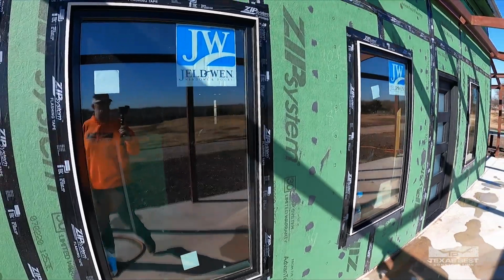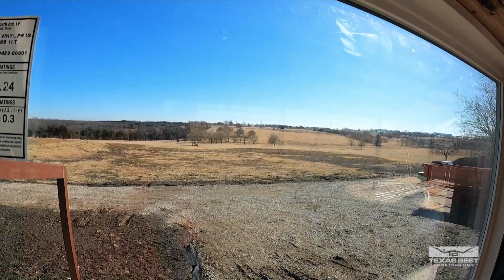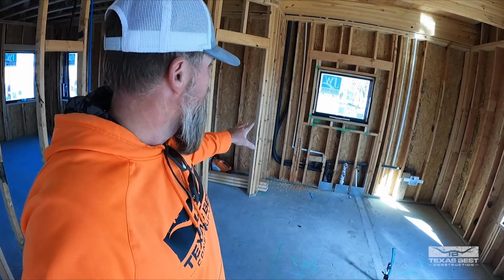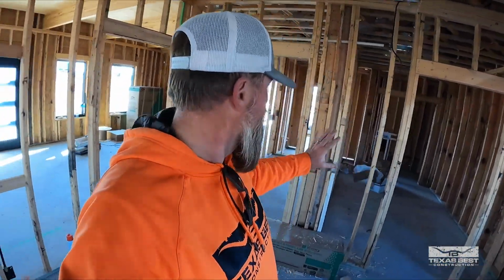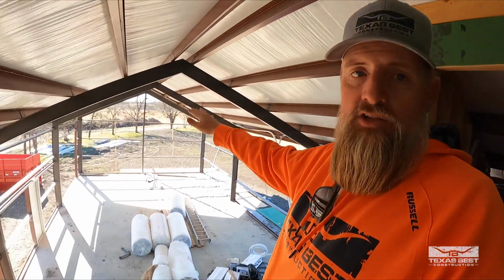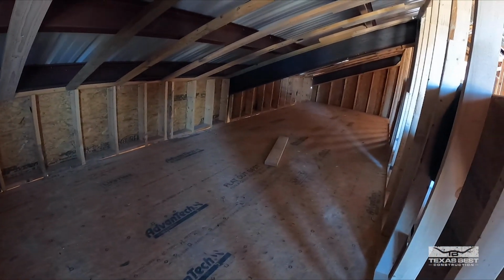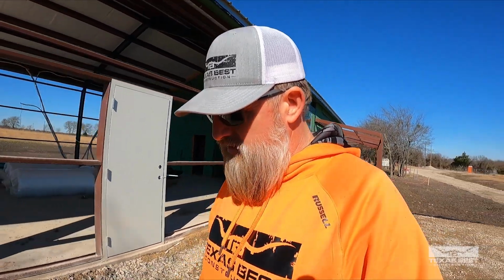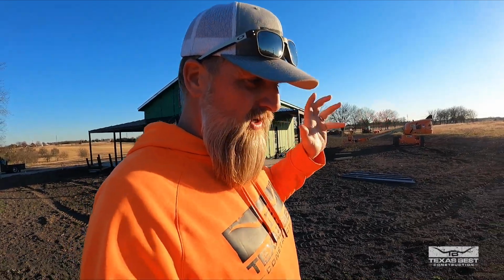Hilltop Barndominium Home Update Walkthrough | Texas Best Construction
Josh Helm